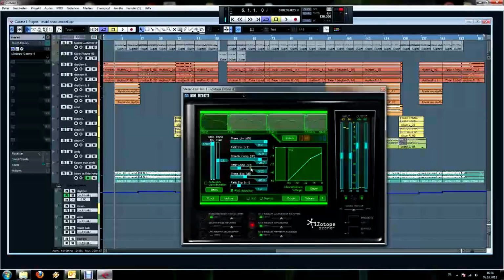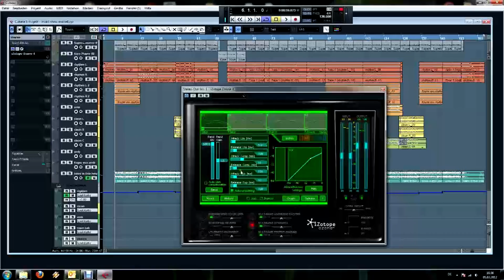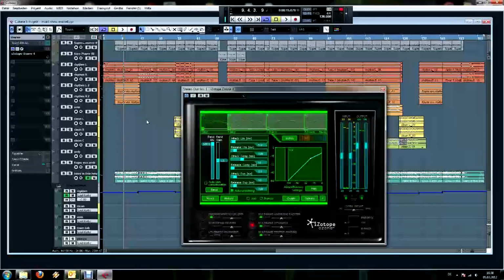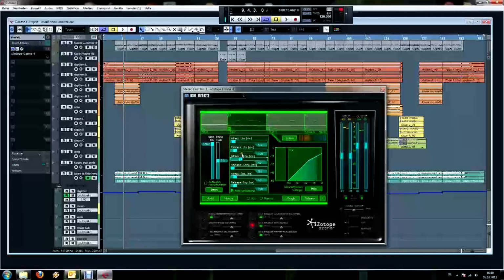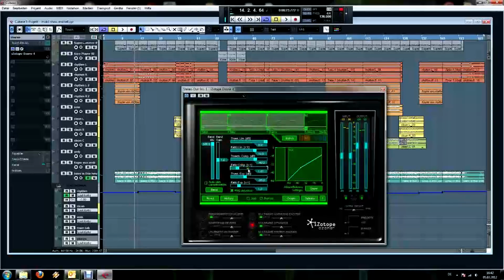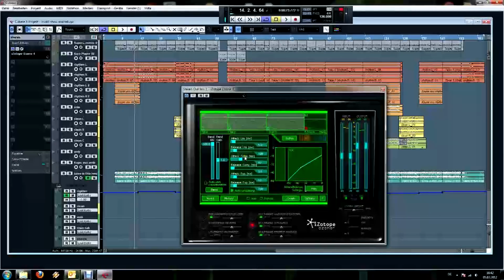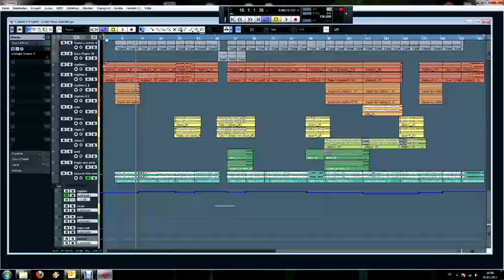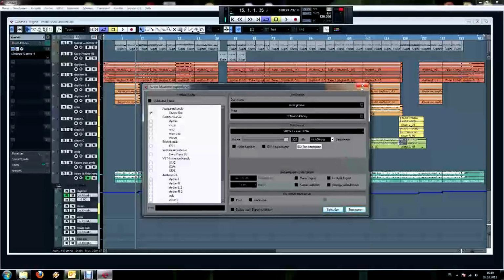metal production tutorial part 10.2 - mastering: multi-band-comp, maximizer, reverb - ForTiorI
here is the final part about mastering talking about my approach to multi-band-compression with it´s ratio, threshold, attack and release time in all it´s bands, how i set the maximizer and add a bit of reverb.

the rest:

part 4.1 pod x3 rhythm and lead tone
part 4.2 pod x3 clean and ambient tone
part 4.3 pod x3 bass tone
part 5 insert effect, send effect, buses
part 6.1 drum mixing: intro, kick drum
part 6.2 drum mixing: snare, hi-hat, toms
part 8.1 mixing: intro, rhythm guitar
part 8.2 mixing: bass guitar
part 8.3 mixing: ambient and clean guitars
part 10.1 mastering: EQ, harmonic exciter, stereo imaging